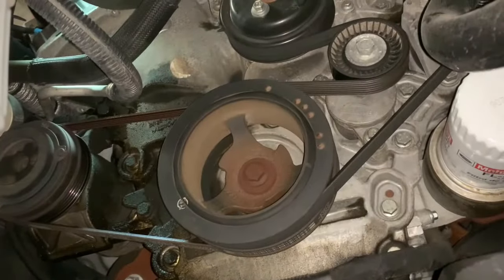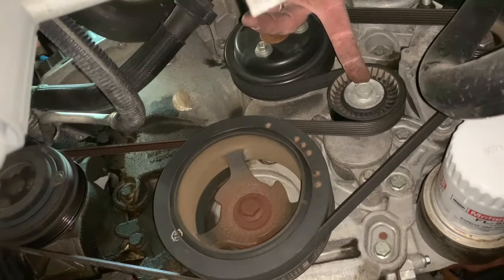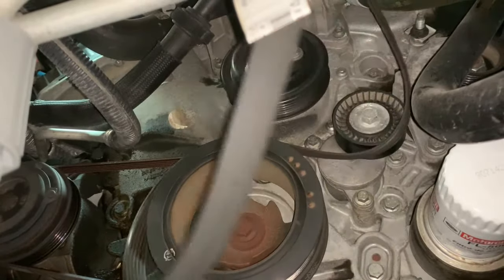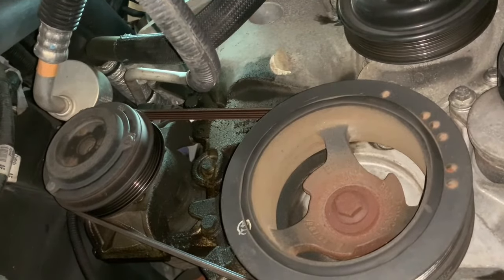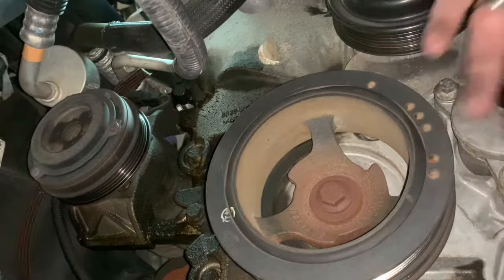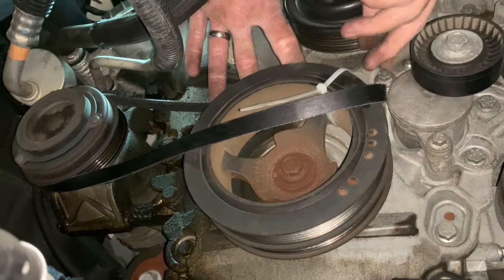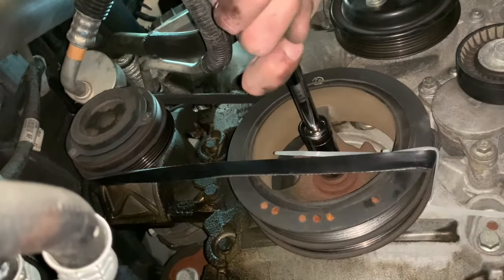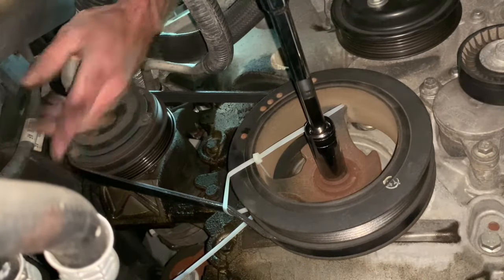2015-2020 Ford F150 3.5L Ecoboost Serpentine and A/C Belt Replacement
This video will demonstrate the process of replacing your 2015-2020 Ford F-3.5L Ecoboost Serpentine and A/C Belt.

To purchase a replacement belts check out this link:
Serpentine Belt
A/C Belt